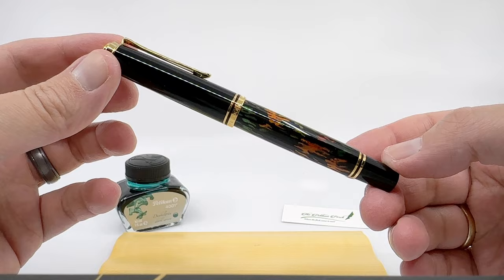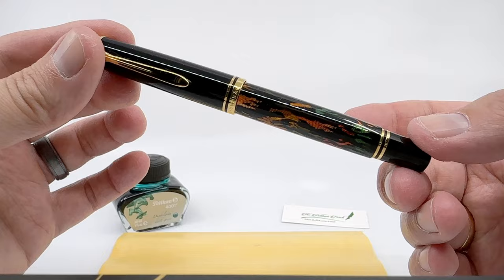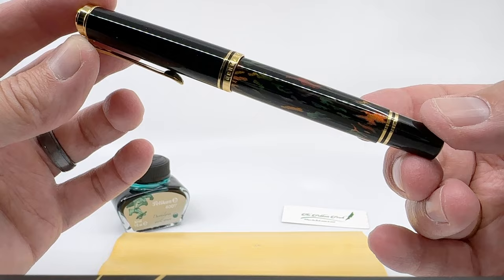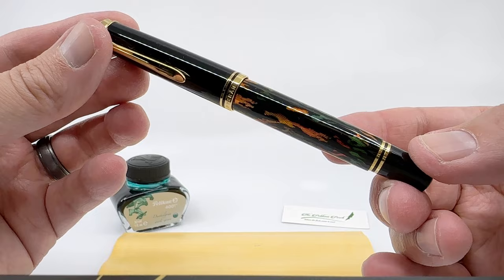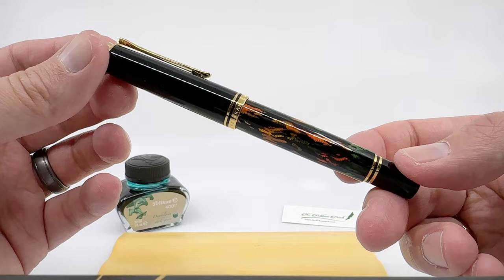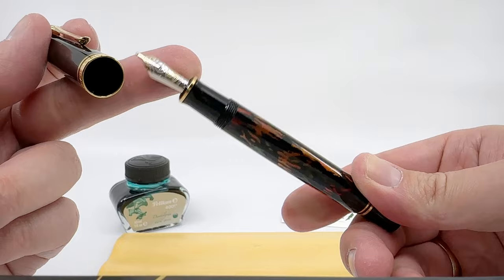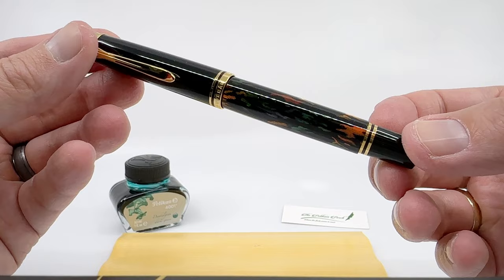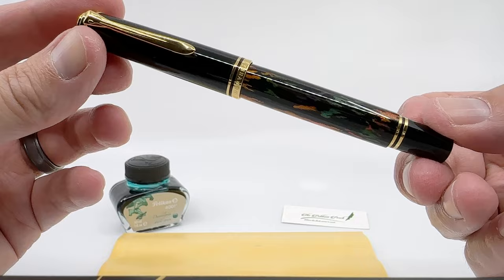A Look At The Pelikan M600 Art Collection - Glauco Cambon Fountain Pen (2023)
This is a brief video looking at the Pelikan M600 Art Collection - Glauco Cambon fountain pen (2023).